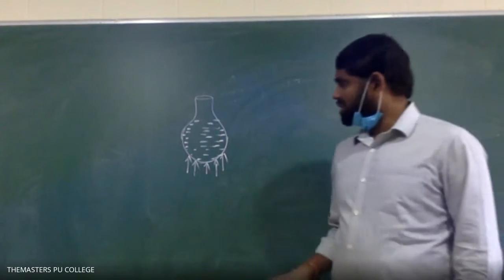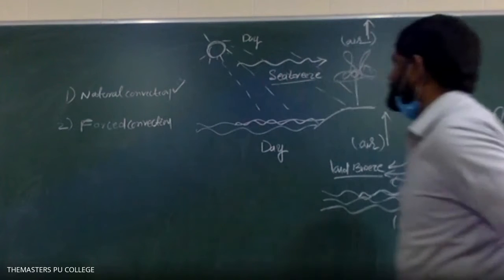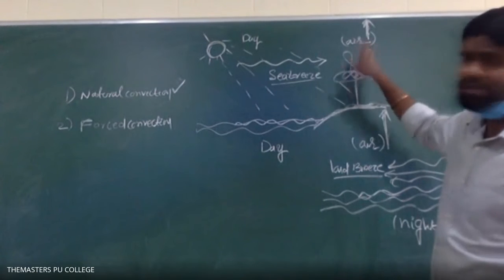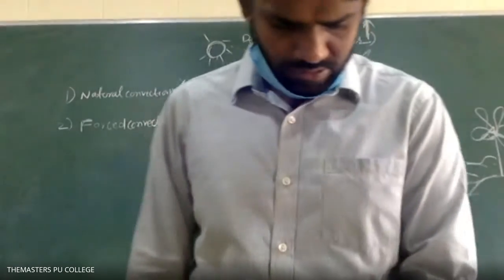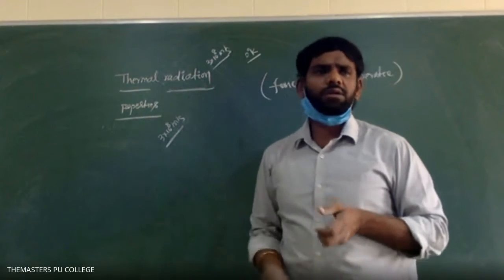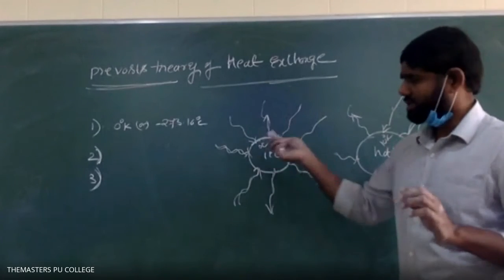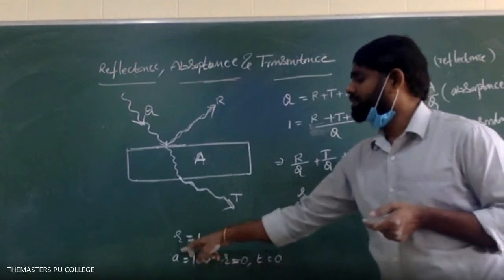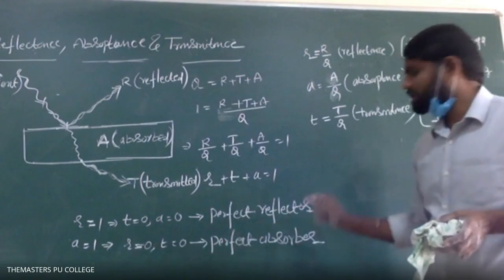1st PU JEE PHY TRACK 2 23 12 20